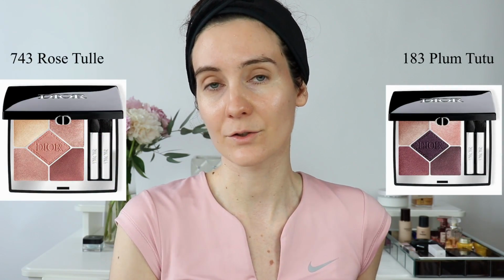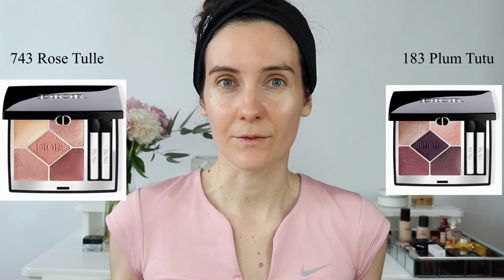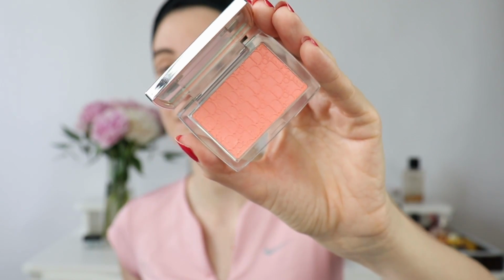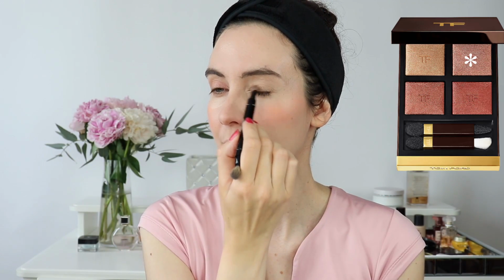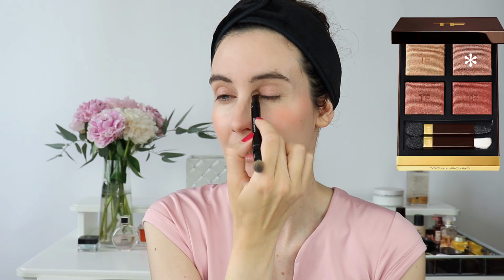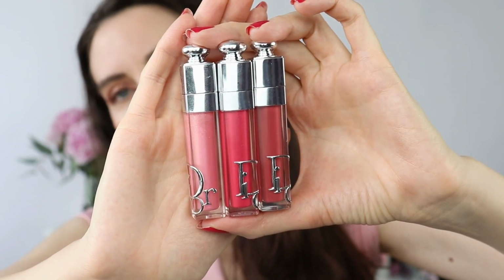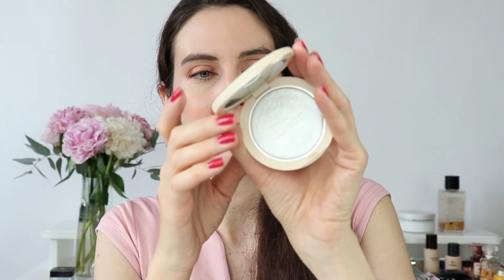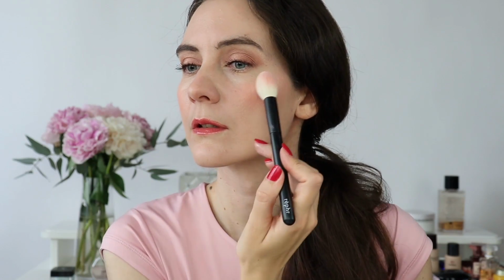Dior Beauty News Talk | Get ready using Dior Skincare & Makeup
Hi friends,
In this video I wanted to talk about the new Dior makeup releases. This will be a get ready with me video using my favorite Dior skincare and makeup products. In the past year Dior have reinvented their whole makeup line starting from Dior Forever Concealer; they released new Dior Forever primers that replaced the existing Dior Forever primer; then we recently saw Dior reformulating their iconic 5 color eyeshadow palettes; the DIOR ROUGE blushes, the backstage blushes and more. See a full list below:

FACE:
Dior Capture Totale Intensive Essence Lotion Sephora; Bergdorf; NM; Saks; Selfridges;
Dior Capture Totale Le Sérum Anti-Aging Serum Sephora Sephora;
Dior Capture Totale eye serum Ulta; Bergdorf;
Dior Capture Totale Dream Skin Care & Perfect Global Age-Defying Skincare Perfect Skin Creator Ulta; Dior; NM;
Dior Dreamskin Fresh & Perfect Cushion Bergdorf; Sephora; Saks; NM;
Dior Forever Couture Luminizer Highlighter Powder in pink glow Ulta; Bergdorf; Sephora;
EYES
CHANEL | Stylo Ombre et Contour Eyeshadow-Liner-Khôl 04 (Chanel); (Ulta);
LIPS
Dior Lip Maximizers Intense fig (Dior); (Sephora);
Brushes:
EYES